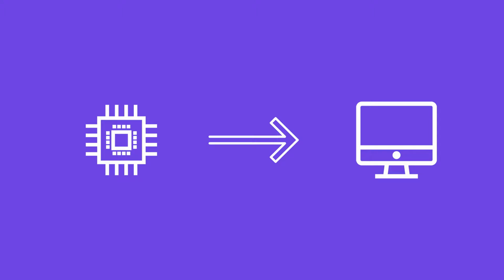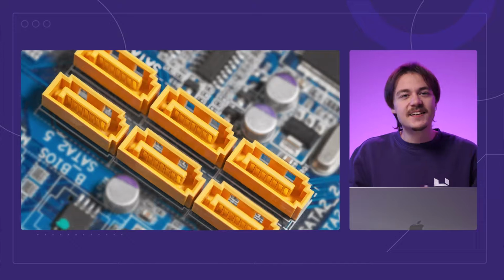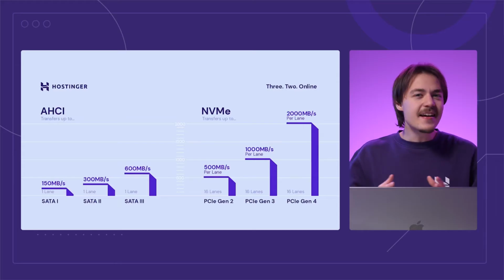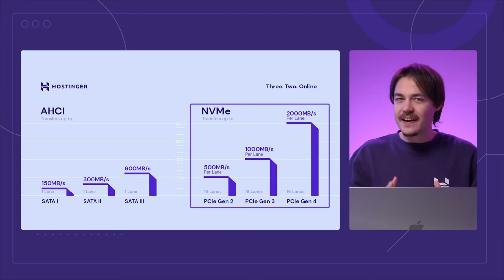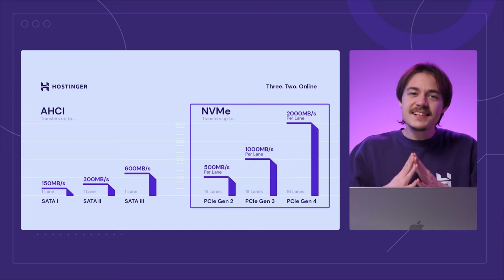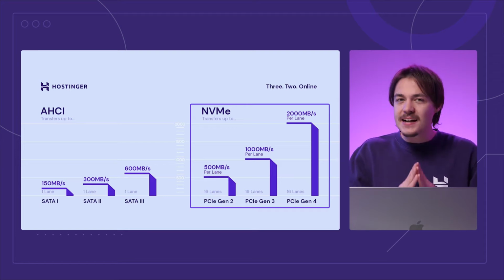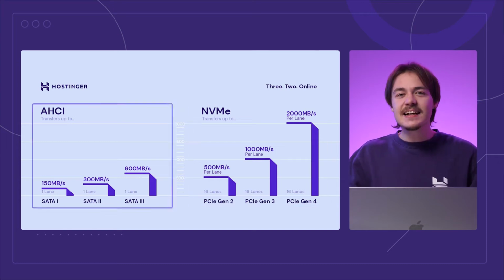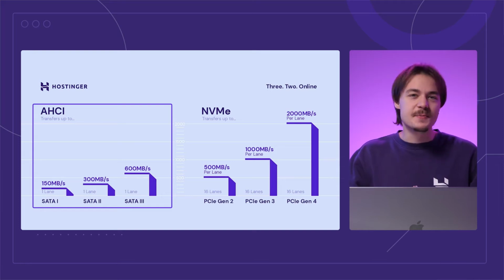What is NVMe? Everything You Need to Know!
In this video, we break down NVMe (Non-Volatile Memory Express)—the fastest storage interface for SSDs today. If you’re wondering how NVMe works, how it compares to SATA SSDs, and whether you should upgrade, this video has you covered!

🔍 What You'll Learn:
✅ What is NVMe and how it works
✅ NVMe vs SATA SSD: Speed, Performance & Price
✅ Benefits of NVMe SSDs for gaming, AI, and data storage
✅ Key factors to consider before upgrading to NVMe

⚡ Why NVMe is the Future of Storage
Traditional hard drives (HDDs) are slow, while SATA SSDs, though faster, still have limits. NVMe connects directly to the PCIe bus, offering blazing-fast read/write speeds, lower latency, and optimized CPU usage. Whether you’re a gamer, content creator, or IT professional, NVMe is a game-changer!

💡 Should You Upgrade?
Upgrading to NVMe means:
🔹 Faster boot times 🚀
🔹 Quicker app loading 📂
🔹 Better multitasking performance 💻
🔹 Smoother gaming & 4K video editing 🎮🎬

⚠️ Things to Check Before Upgrading:
🔸 Does your motherboard support NVMe? (Look for PCIe mode)
🔸 Is your OS compatible? (Windows, macOS, Linux all support NVMe)
🔸 Do you need ultra-fast speeds for your tasks?

💬 Are you planning to upgrade to an NVMe SSD?